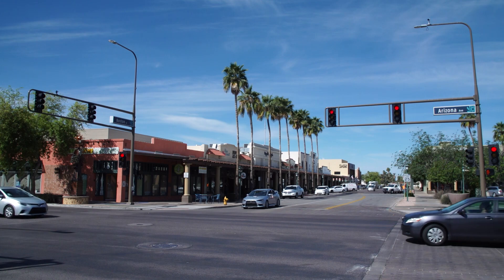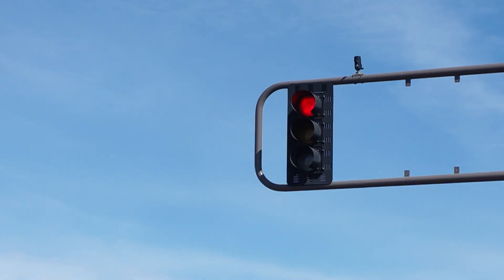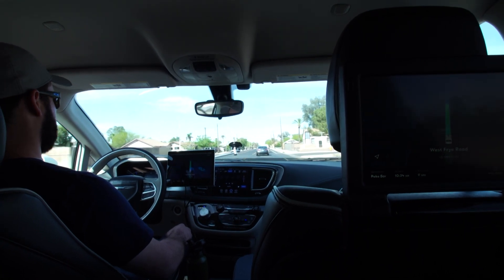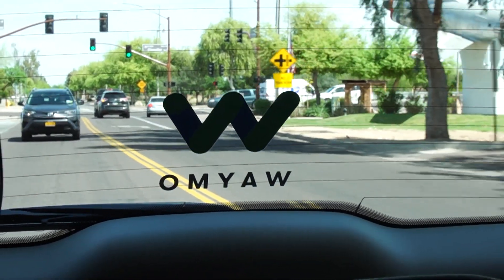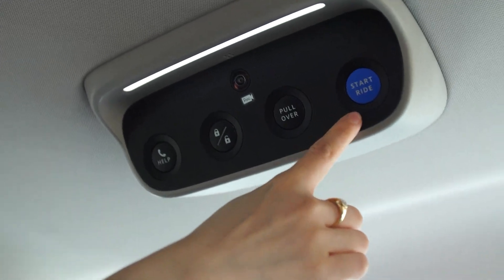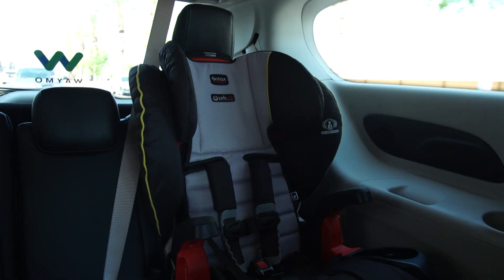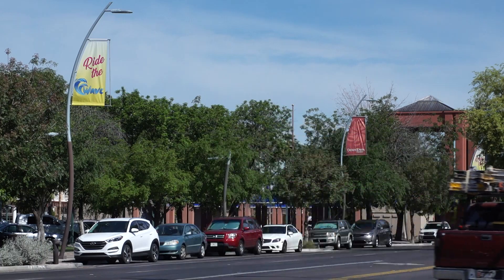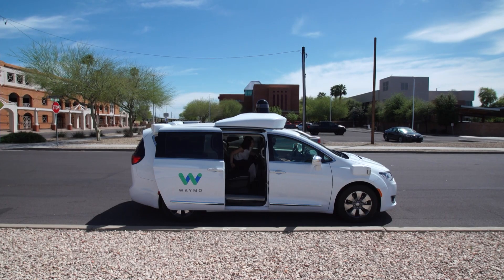Hailing a Ride with Waymo One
Waymo is pioneering self-driving technology, hitting the road in Arizona. Cheddar's Hope King tries out the Waymo One self-driving taxis.